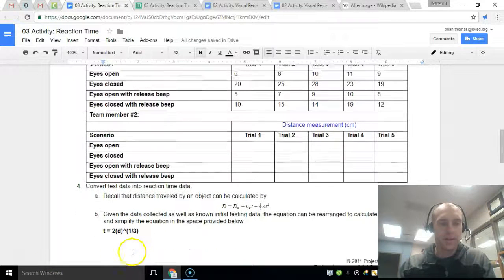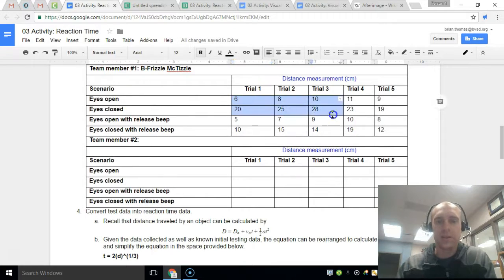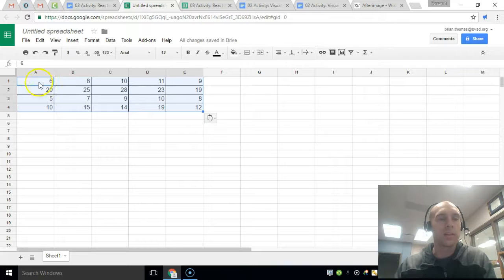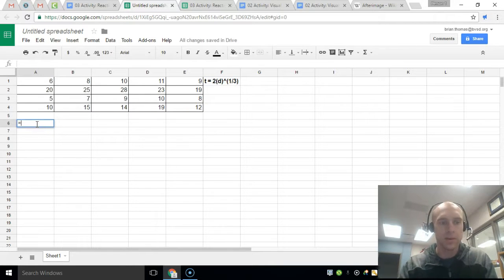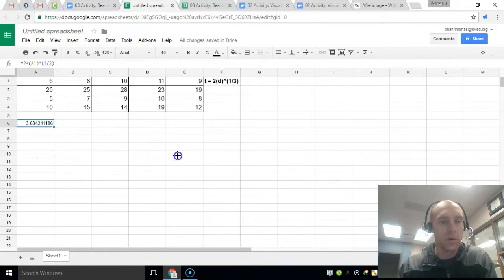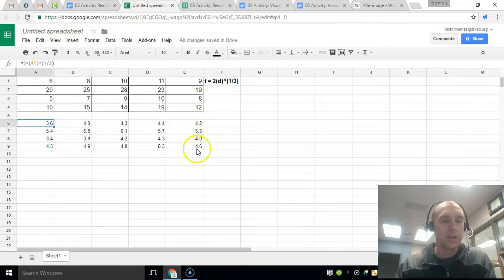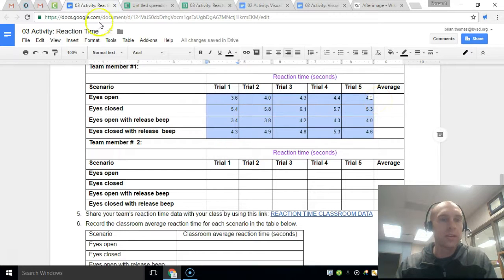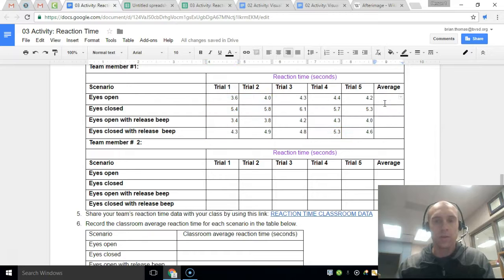Spreadsheet Formula Table